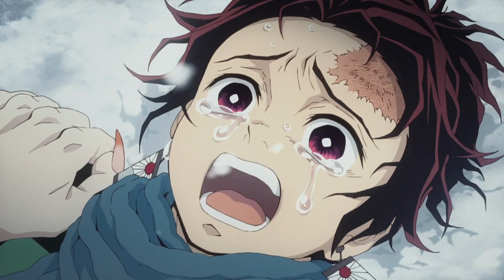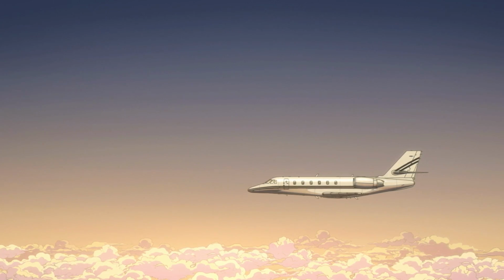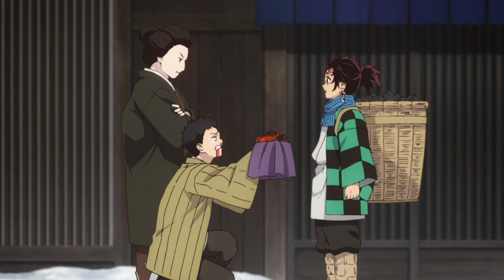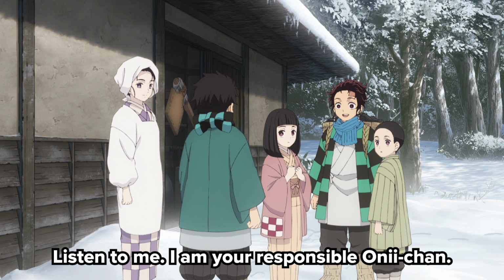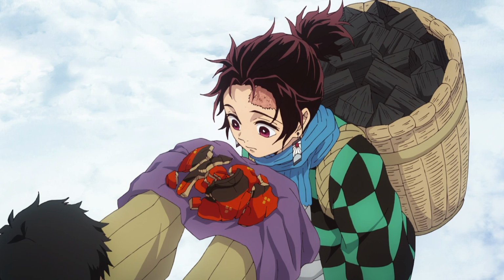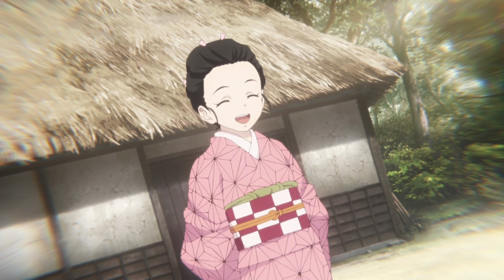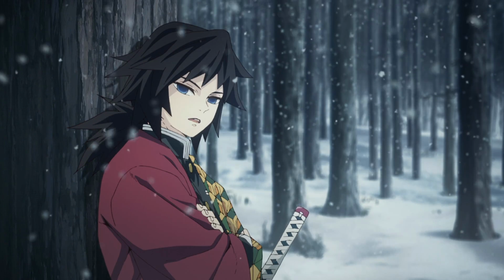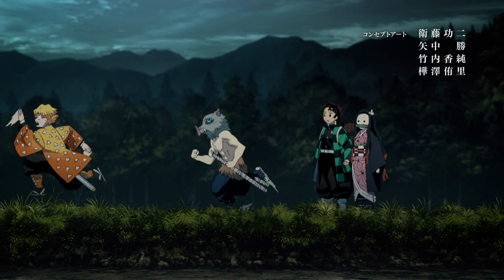First Look into Demon Slayer: Kimetsu no Yaiba | Spring Anime 2019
Here's my first look at one of the most anticipated new anime of this Spring 2019 Season.

Written and Edited by OniMaru